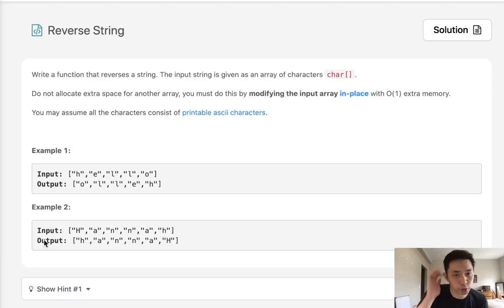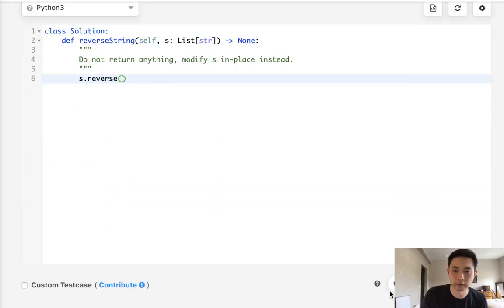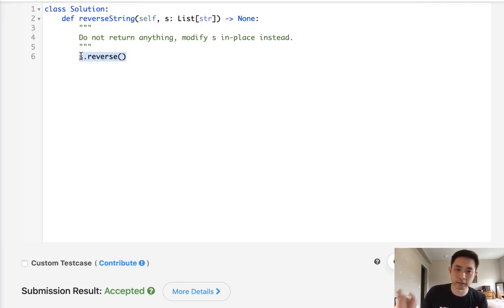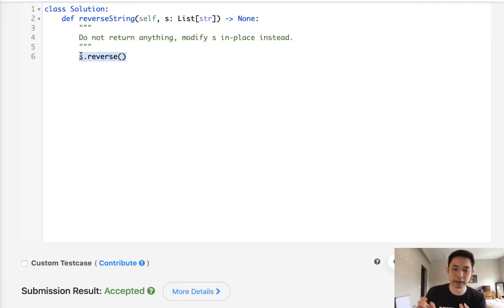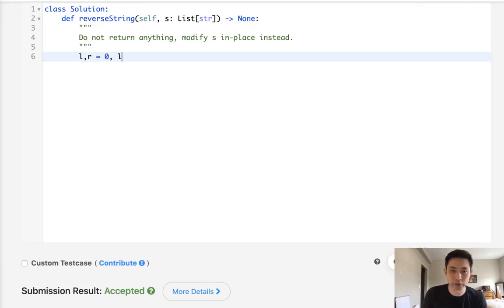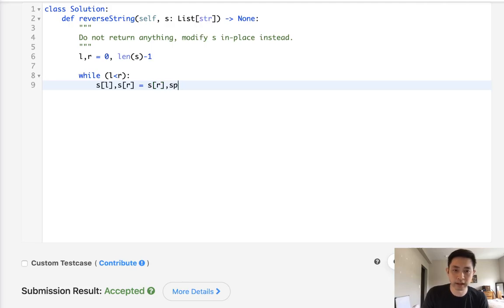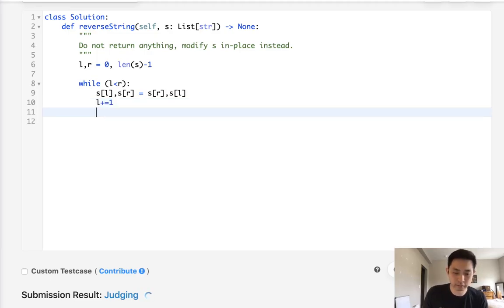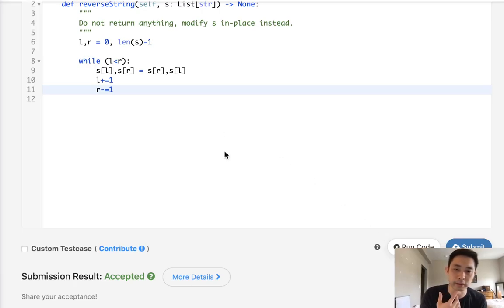Leetcode - Reverse String (Python)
Leetcode -  Reverse String